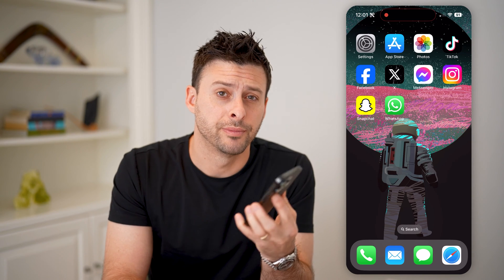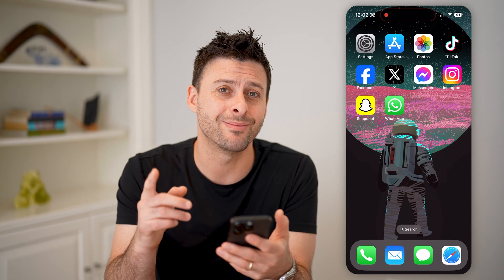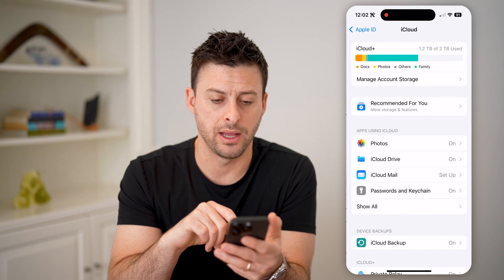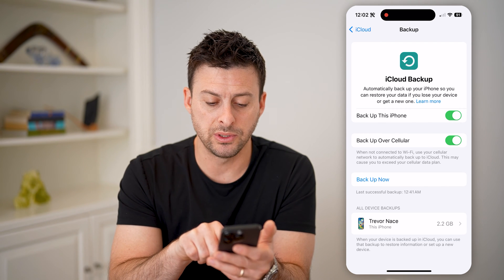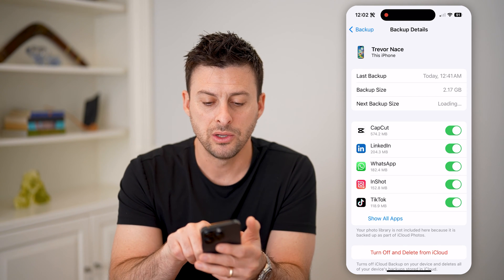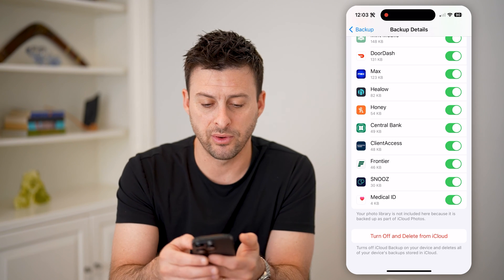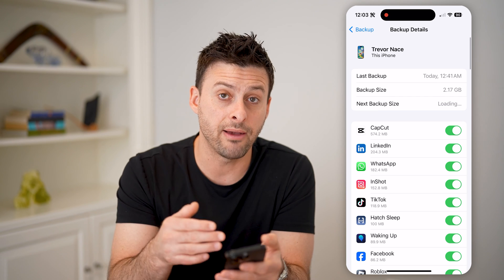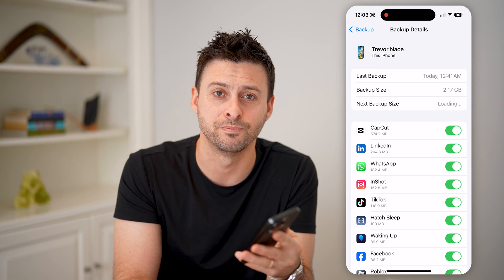How To Check iCloud Backup Data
Here's how you can check your backup data on iCloud if you're curious what's being backed up, how much storage it's taking up, how to remove something, etc.